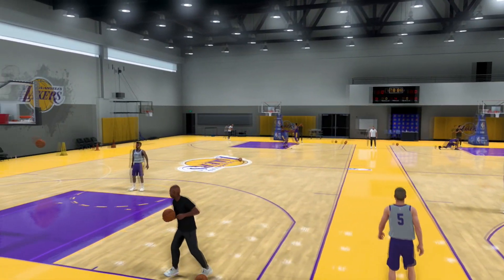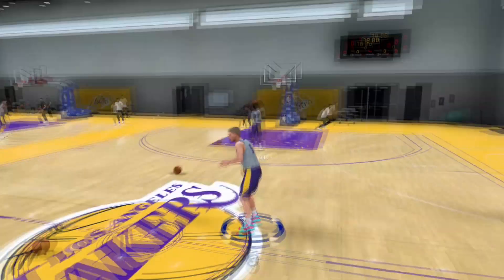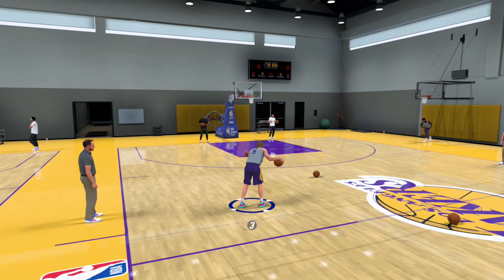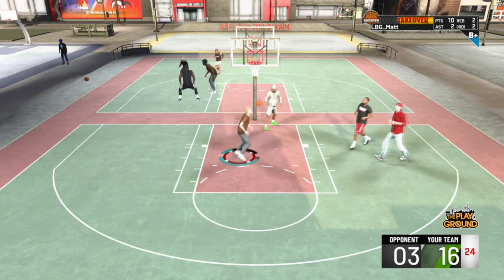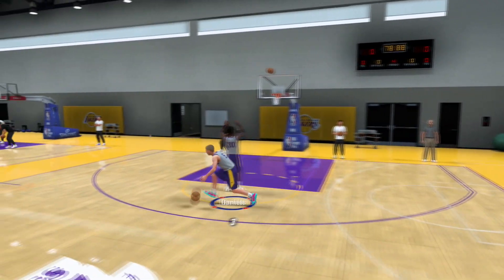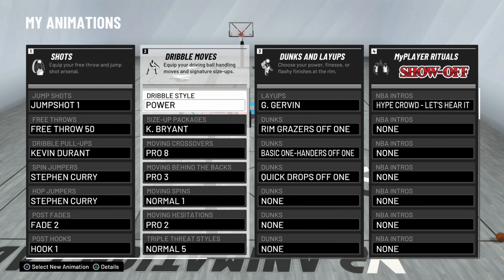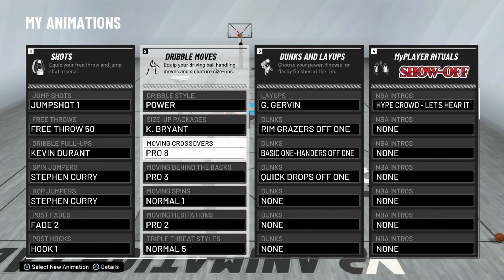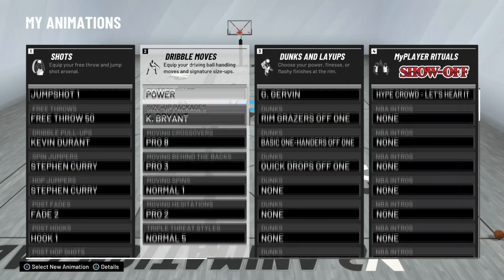HOW TO SPEED BOOST IN NBA 2K20! THE FASTEST SPEED BOOST (MUST WATCH)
How to speed boost fast in nba 2k20! This is the fastest and most glitchy speed boost in the game!

Without God I am nothing! LetsBeGreat